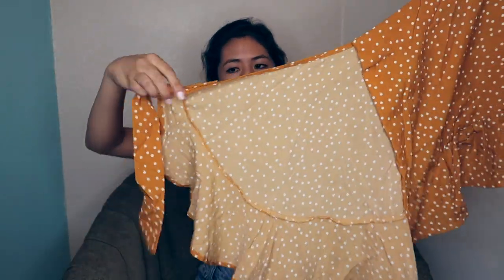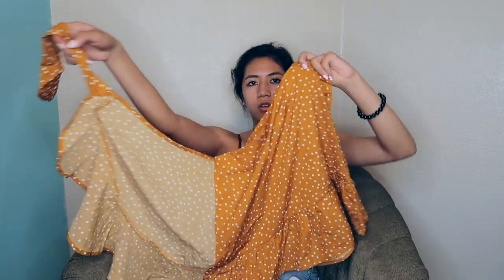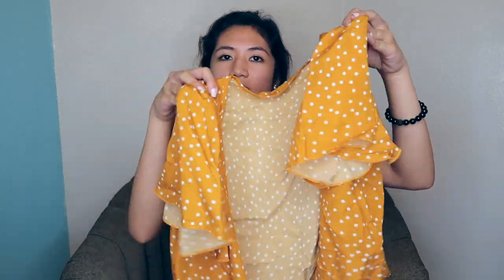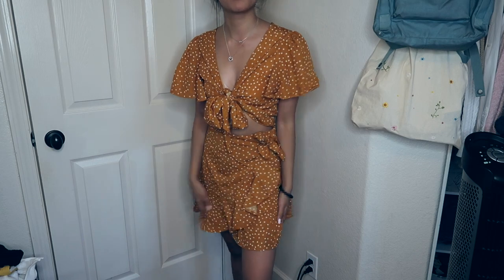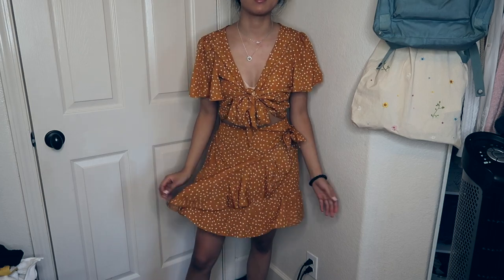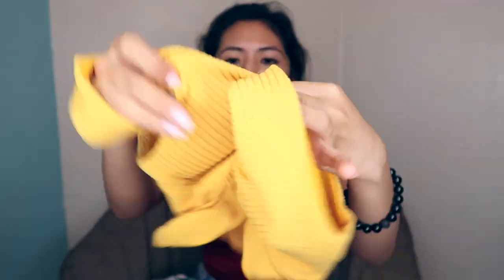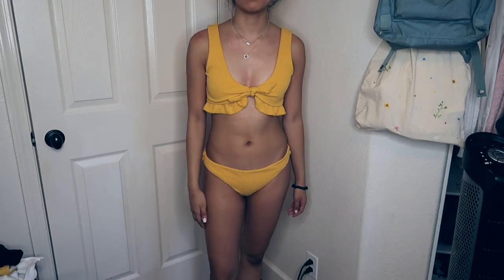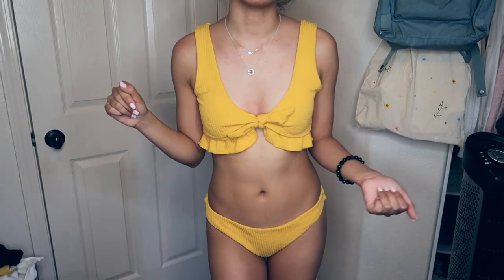SHEIN HAUL & TRY ON | CUTE BIKINIS & SETS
I finally decided to try this site out. This is the first purchase I've ever made from this store.  Lemme know what you guys think of the brand in the comments below or if there are any other good pieces from this site as well:)
❥ make sure to watch the video to hear some of my tips & ways of getting SHEIN clothing CHEAPER!!

✨Social✨
(I typically don't share or own may accounts but here we are)

Thank YOU so much for clicking and taking some of your time to watch this video! Every subscriber, comment, and like means the whole 🌎 to me❤️ I hope that you have a great rest of your day, week, month, year, and life❥